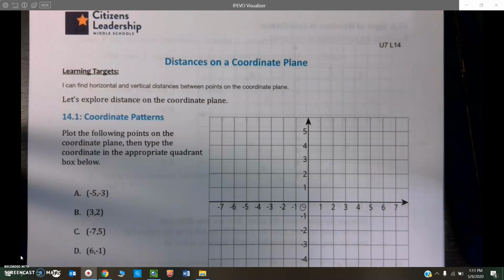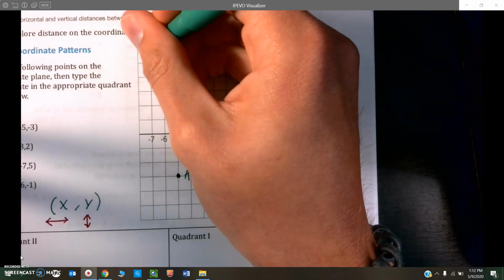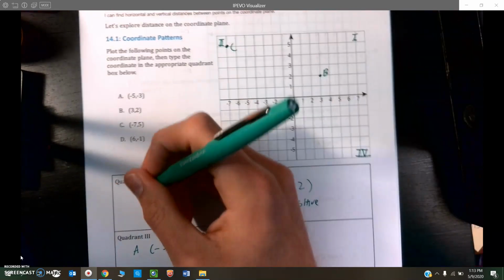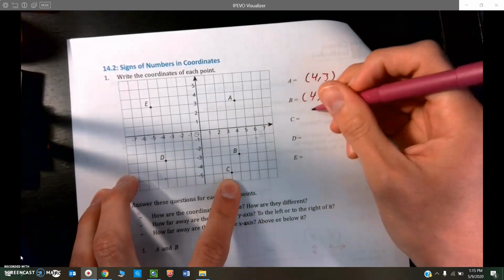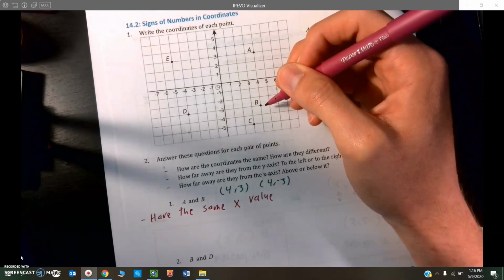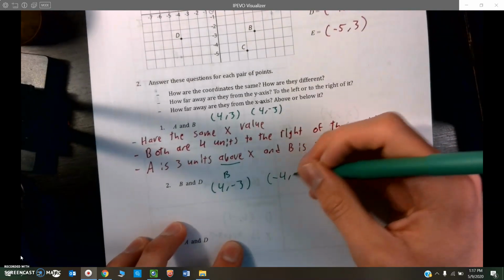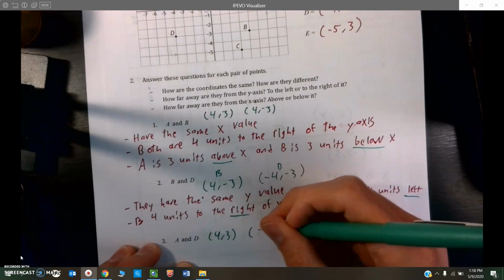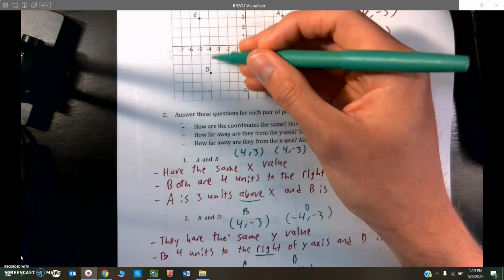Distances on the Coordinate Plane Part 1